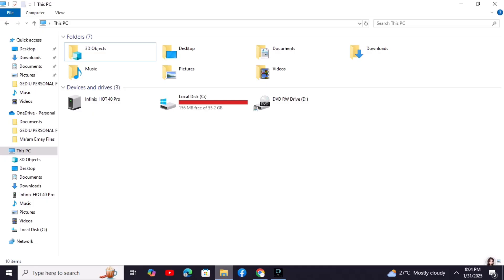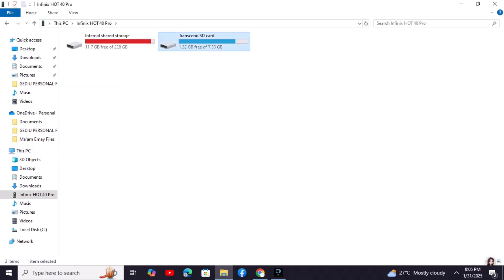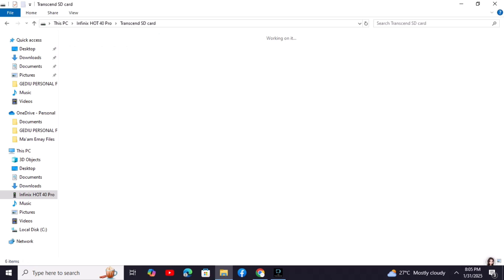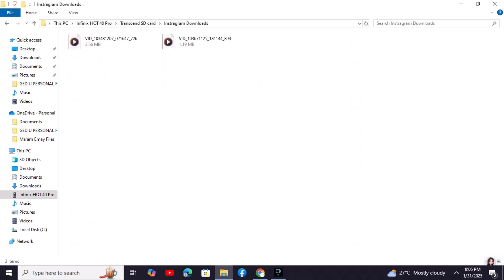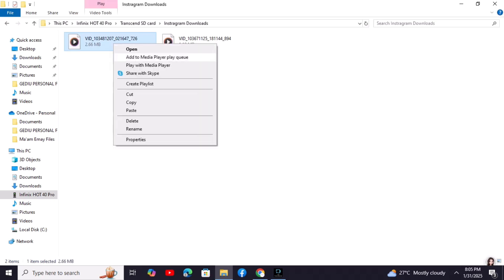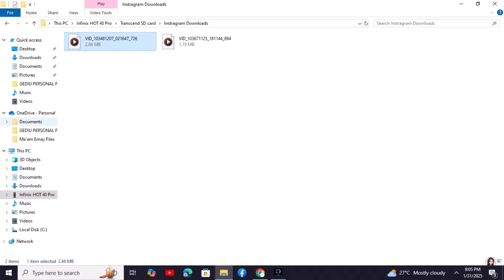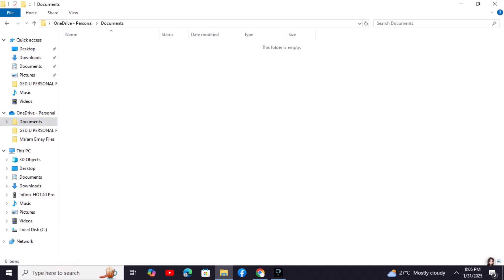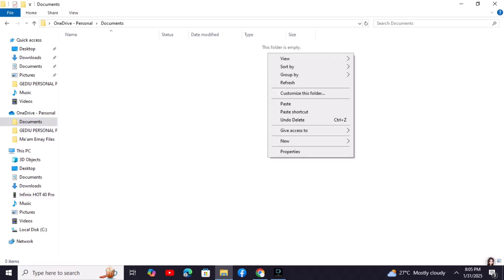How to Transfer Photos & Videos From Phone to Laptop or Desktop PC: A Comprehensive Guide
Running out of space on your phone?  Want to back up your precious memories? Transferring photos and videos from your phone to your laptop or desktop PC is a crucial skill in today's digital world.  This video will explore various methods for transferring your media, from the classic USB cable connection to modern wireless options, and provide step-by-step instructions for both Android and iOS devices.

There are several ways to transfer your photos and videos, each with its own pros and cons.  The best method for you will depend on your preferences, the size of your media library, and the devices you're using.

1. USB Cable Connection: This is the most straightforward and often the fastest method, especially for large files or a large number of files.

Android: Connect your phone to your computer using a USB cable.  Your phone should appear as a drive in your computer's file explorer (Windows) or Finder (Mac).  You can then browse your phone's storage, locate the folder containing your photos and videos (usually DCIM or Pictures), and copy them to your computer.  You might need to change the USB connection mode on your phone (often from "Charging only" to "File transfer" or "MTP").

iOS (iPhone): Connect your iPhone to your computer using a Lightning cable. On a Mac, the Photos app will usually open automatically, allowing you to import photos and videos. On Windows, you can use the Photos app or File Explorer to access your iPhone's media.  You might need to trust the computer on your iPhone the first time you connect it.

2. Cloud Storage Services (Google Drive, Dropbox, OneDrive, etc.):  These services offer a convenient wireless way to transfer files.

How it works: Install the cloud storage app on both your phone and your computer.  Upload your photos and videos to the cloud from your phone.  Then, access your cloud storage account on your computer and download the files.

Pros: Wireless, accessible from multiple devices, often includes automatic backup features.

Cons: Requires an internet connection, might involve subscription fees for larger storage capacities.

3. Wireless File Transfer Apps (AirDrop for iOS, similar apps for Android): These apps allow for direct wireless transfer between devices on the same network.

AirDrop (iOS):  AirDrop is built into iOS.  Enable AirDrop on both your iPhone and your Mac.  Select the photos and videos you want to transfer on your iPhone, tap the Share icon, and choose AirDrop.  Your Mac should appear as an option.

Android alternatives: Several third-party apps on the Google Play Store offer similar wireless file transfer functionality for Android devices.

Pros: Fast, convenient for smaller transfers.

Cons: Requires both devices to be on the same network, might not be as reliable for very large files.

4. Email or Messaging Apps: For individual photos or short videos, you can simply email them to yourself or send them via a messaging app.

Pros: Easy for small files, no special software required.
Cons: Not practical for large numbers of files or large video files, compression might affect quality.
In this video, we'll demonstrate each of these methods in detail, showing you exactly how to transfer your photos and videos from both Android and iOS devices to Windows and macOS computers. We'll also discuss some common troubleshooting tips and best practices for organizing your media library.  So, whether you're backing up your photos or simply freeing up space on your phone, this video will provide you with the knowledge you need to transfer your precious memories with ease.